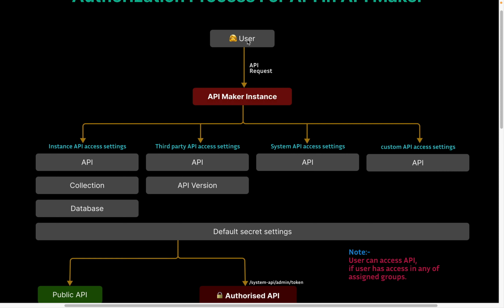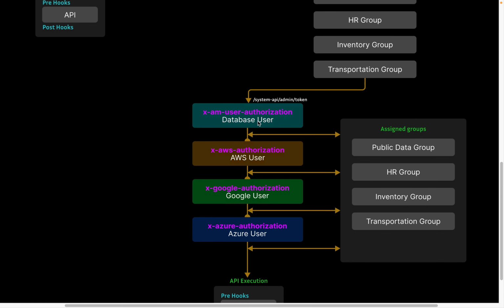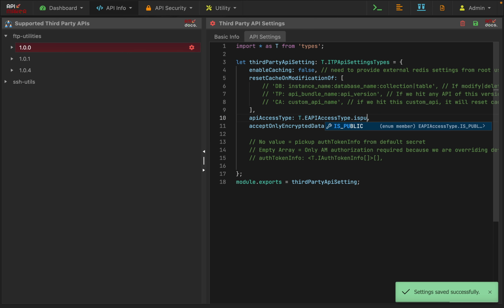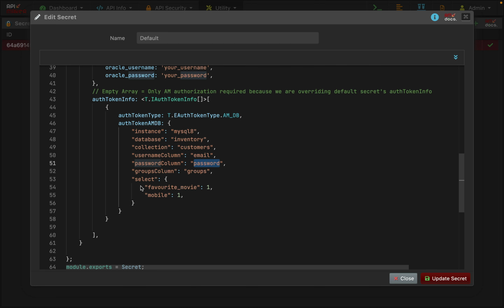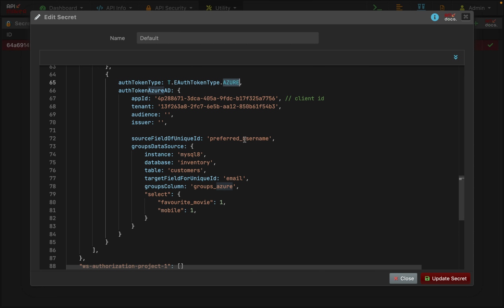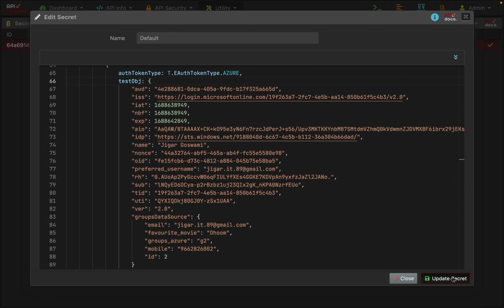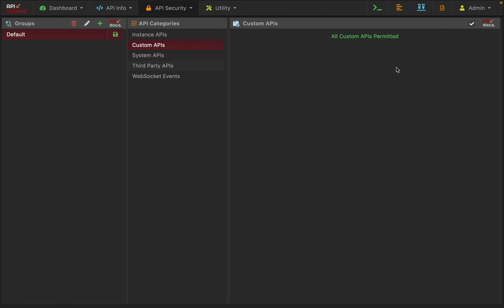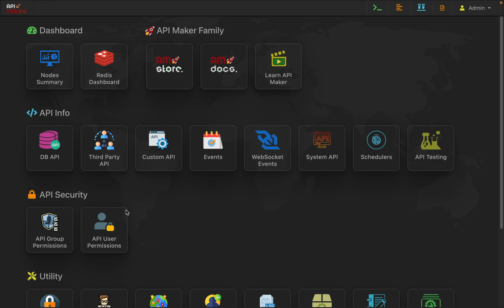22 Master Authorization in API Maker | Public, Token & Group Based Access | AWS, Google & Azure Auth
🔑 Master API Authorization in API Maker | Complete Guide to Secure APIs

Understanding API authorization is critical when building scalable applications. In this video, we deep dive into API Maker’s Authorization process and show you how it compares to Supabase and Appwrite.

You’ll see how API Maker handles API-level, collection-level, and database-level authorization with unmatched flexibility.

📌 What You’ll Learn in This Video:
• Multi-Level Authorization – Learn how API Maker manages authorization at API, collection, database, and secret level to secure your endpoints.
• API User & Database User Tokens – See how API Maker validates requests using X-AM-Authorization and X-AM-User-Authorization headers.
• Integration with AWS, Google, and Azure – Discover how external identity providers (AWS, Google, Azure) can be integrated for authentication.
• Public vs Secure APIs – Easily configure APIs as public or token-based, and understand priority rules for API-level vs version-level vs default settings.
• Groups & Role-Based Access Control – Learn how groups manage permissions, allowing granular access control for MongoDB, MySQL, PostgreSQL, Oracle Database, TiDB, Percona XtraDB, Microsoft SQL Server, and MariaDB APIs.

🎥 From the Video (based on subtitles)
• API Maker decides whether an API is public or authorized by reading authorization settings at different levels.
• For authorized APIs, the X-AM-Authorization header validates the API user, checks assigned groups, and ensures permissions.
• API Maker supports multiple authorizations simultaneously: API user + database user + AWS/Google/Azure user.
• You can configure public APIs by simply switching the access type to “public” at API, version, or database level.
• In custom APIs, you can inspect g.request.auth to know which user is calling, modify payloads, or throw errors.
• Group-based access control ensures users only hit APIs they’re authorized for – with one user able to belong to multiple groups.
• The same authorization logic applies across database APIs, system APIs, third-party APIs, and even WebSocket events.

Unlike Supabase and Appwrite, API Maker gives you fine-grained authorization out-of-the-box without needing complex middleware.

With support for SQL and NoSQL databases (MongoDB, MySQL, Microsoft SQL Server, MariaDB, Oracle Database, PostgreSQL, TiDB, Percona XtraDB), API Maker provides a unified approach to securing all your APIs.
• Supabase and Appwrite provide authentication, but their authorization layers are limited compared to API Maker’s multi-level and multi-provider system.
• With API Maker, you can handle parallel database + API user checks, group permissions, and even cloud provider tokens seamlessly.
• If you’re looking for a Supabase alternative or an Appwrite alternative for Node.js and JavaScript projects, API Maker is the smarter choice.